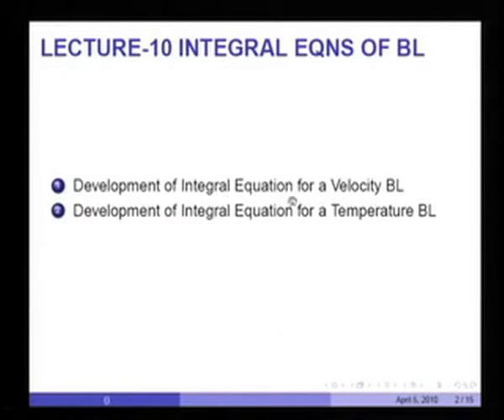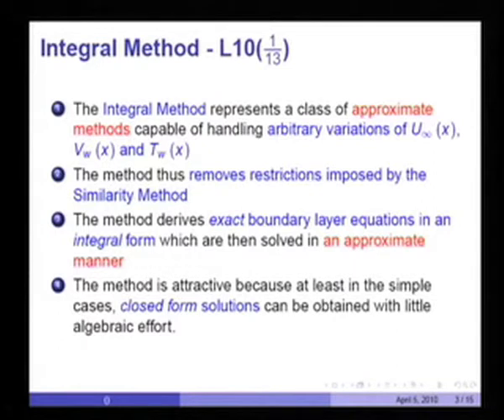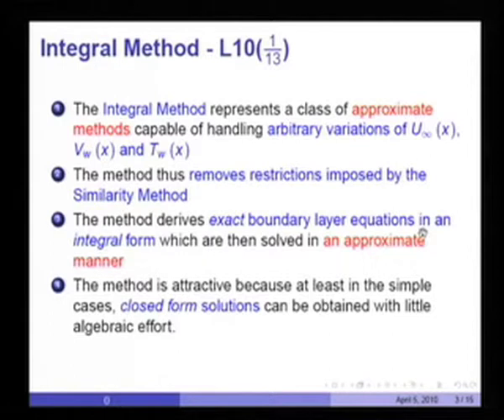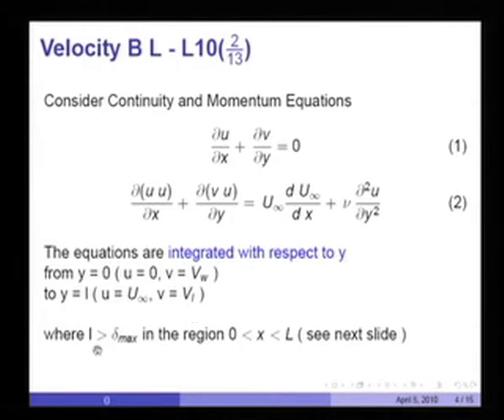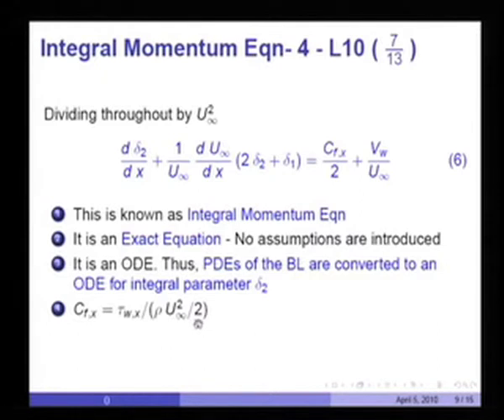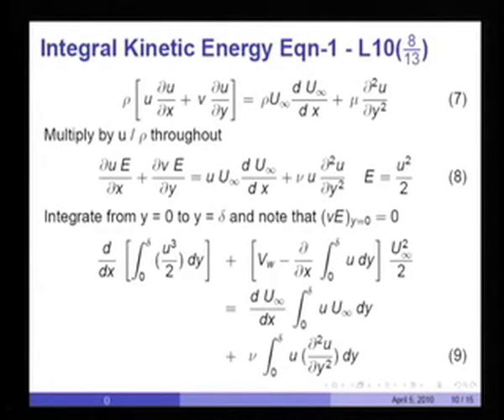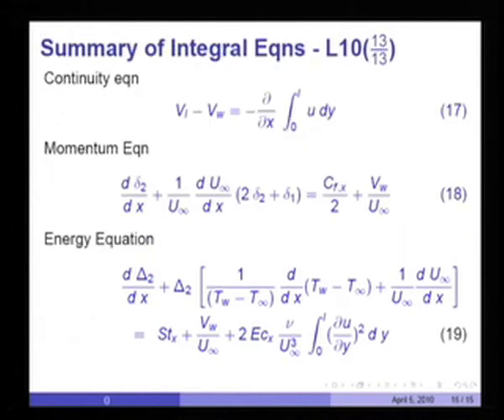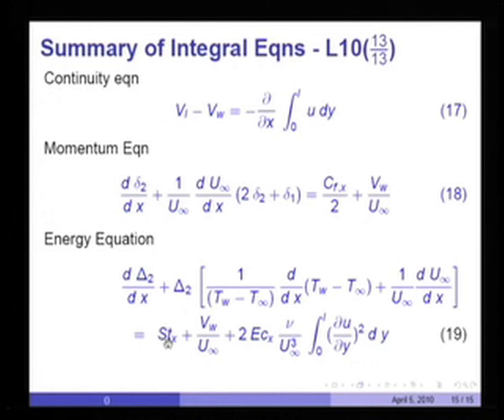Mod-01 Lec-10 Integral BL Equations